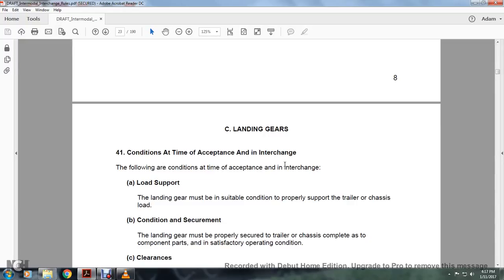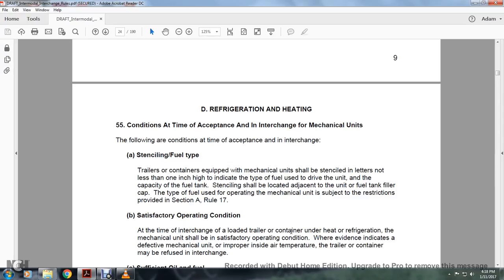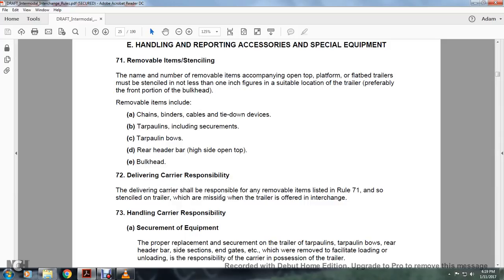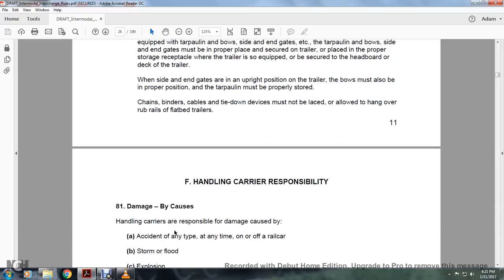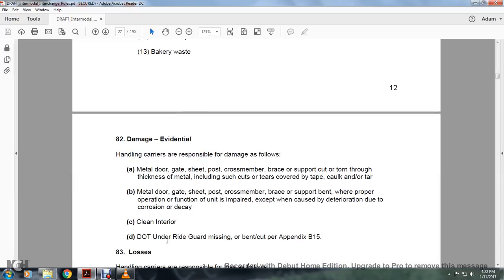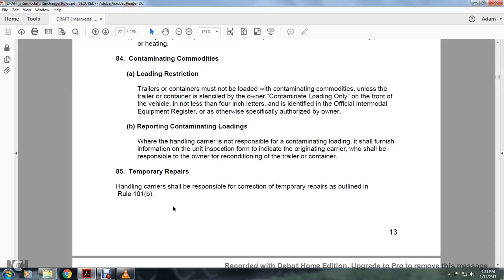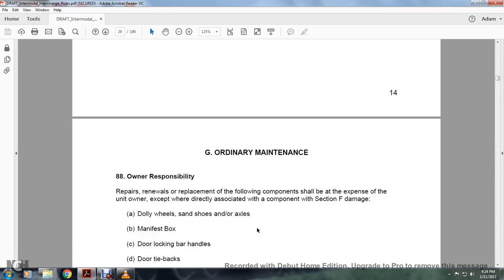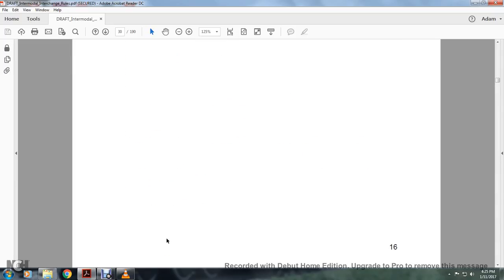AAR INTERMODAL BILLING&REPAIR0004